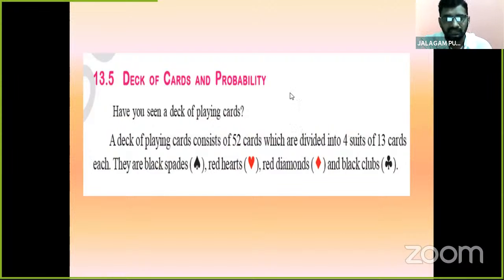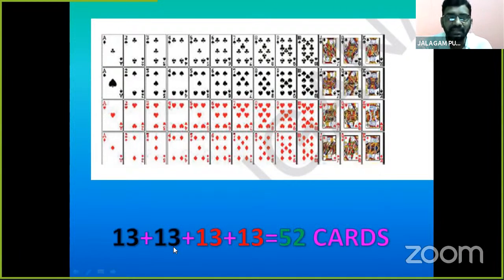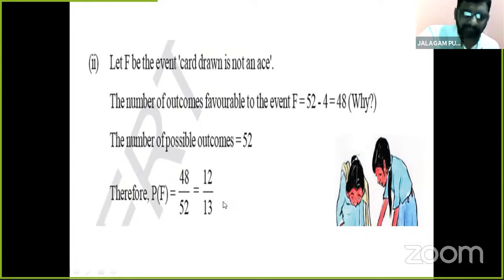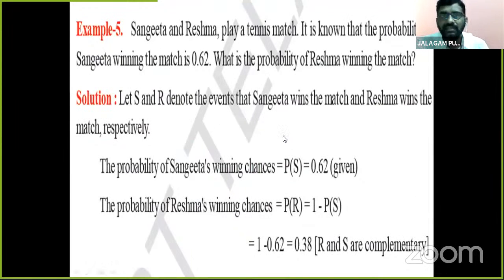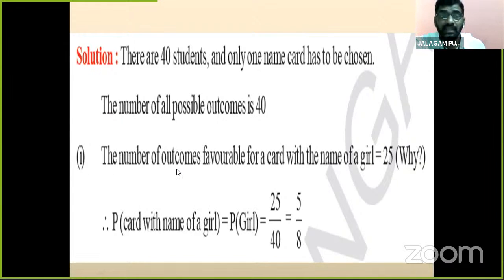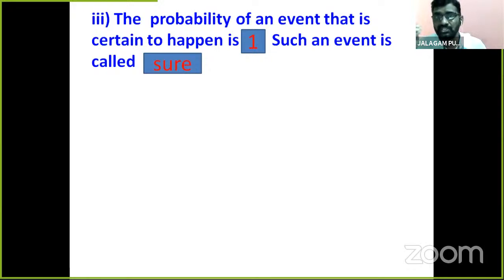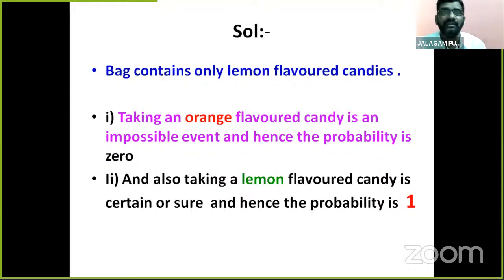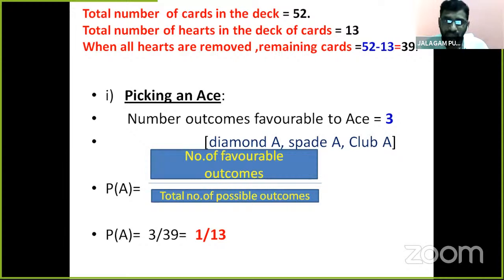EM MATHS ONLINE CLASS FOR SSC STUDENTS